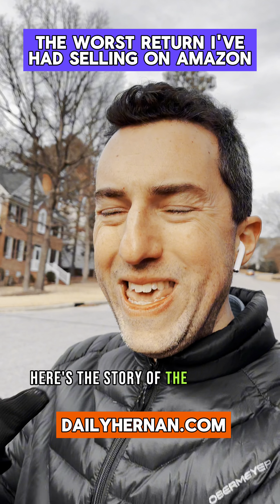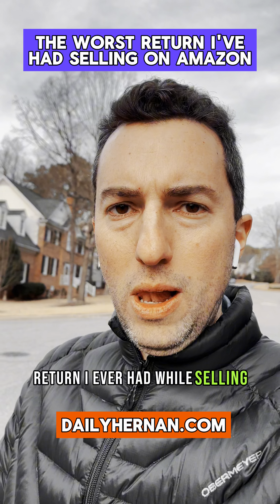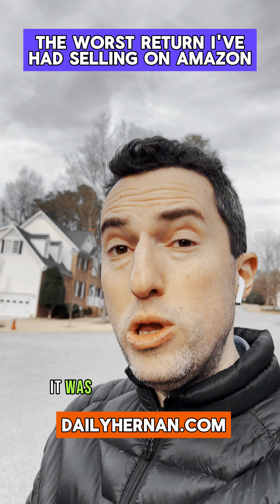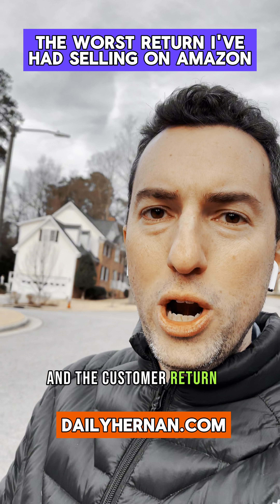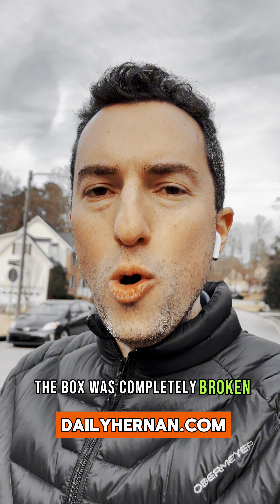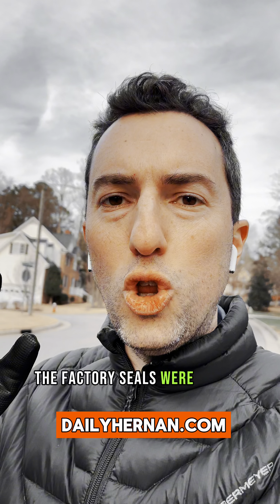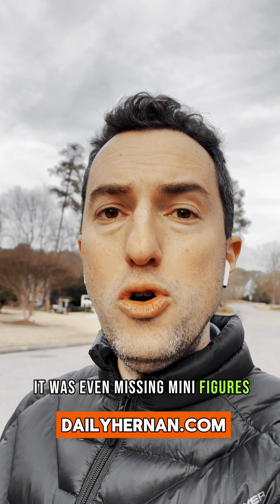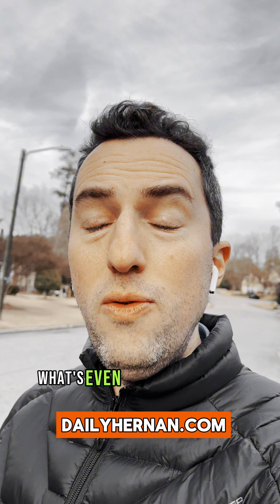The Worst Return I've Ever Had Selling on Amazon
I share EXACTLY how I find profitable products to resell on Amazon FBA, how to ungate categories and brands, and my proven techniques of doing Online Arbitrage to consistently source new, lucrative inventory.

Most importantly, I show you all the mistakes I made and the triumphs I had along the way!

🏆 My Goal 🏆
My goal is to show you EXACTLY how I make money with Amazon FBA with 100% FULL TRANSPARENCY. I remember just starting out and NOT HAVING A CLUE on how to move forward.

I wish there was someone out there showing me everything I'm showing you.

Whoever you are, I wish ONLY THE BEST for you, and I truly want to HELP YOU MAKE MONEY WITH AMAZON FBA and ONLINE ARBITRAGE. 🚀

👨 About Me 👨

My name is Hernan and I've been self-employed since 2014.

I'm a full time work-from-anywhere anytime-I-want Amazon reseller, and I LOVE IT. I truly have a passion for FINDING PROFITABLE PRODUCTS from my computer to resell on Amazon.

I see it as finding a treasure! I think it's truly a blessing to be able to work from home, spend time with my family, and take vacations whenever I want. I EXTREMELY GRATEFUL for it.

But...a word to the wise - making money with Amazon IS NOT EASY. It takes time, and there's a BIG LEARNING CURVE. I've personally seen many give up along the way...and it's a shame. If they would have continued, they would've probably been able to enjoy the FREEDOM they always craved.

I'm here to HELP YOU navigate through the MANY obstacles I faced myself, and hopefully I can make your own journey a little bit easier!